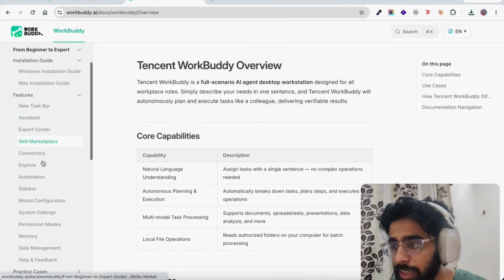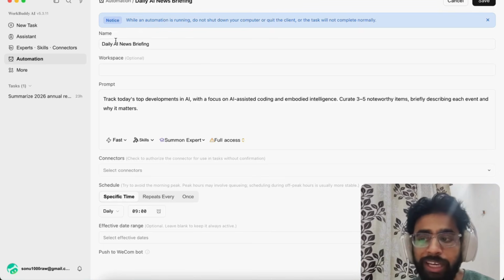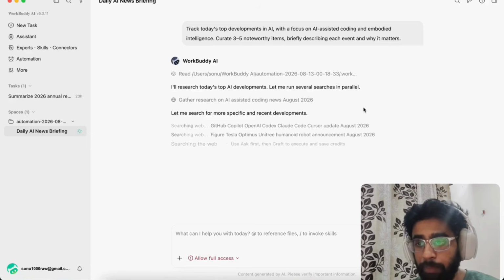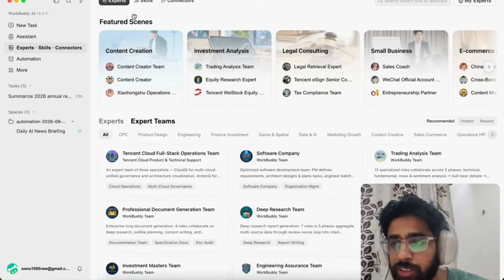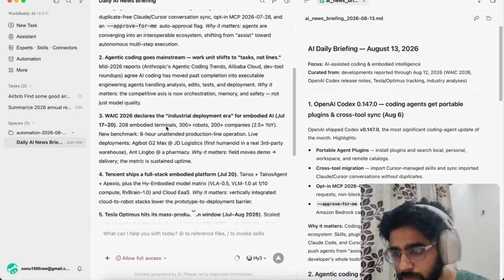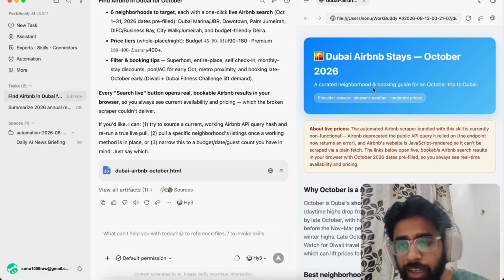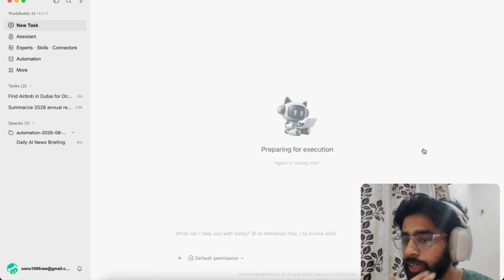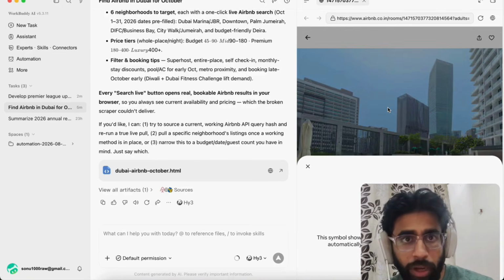WorkBuddy: AI Agent That Can Code, Automate & Work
I’m taking a deeper look at Tencent WorkBuddy, an AI agent built to do much more than just chat.

In this video, I explore how WorkBuddy can use Skills, AI Experts, Expert Teams, MCP Connectors, automation, and coding to handle real-world tasks.

I’ll show you how it can:
🤖 Use AI agents to complete complex tasks
🧠 Work with 100+ built-in Skills and Experts
🔌 Connect to tools like GitHub, Notion, Gmail, Google Drive, and Slack
⚡ Automate repetitive workflows
💻 Write and work with code
👥 Use multiple AI agents through Expert Teams
📁 Read files, analyze data, and create useful outputs

If you’re exploring the next generation of AI agents and AI-powered productivity tools, this is one worth checking out.